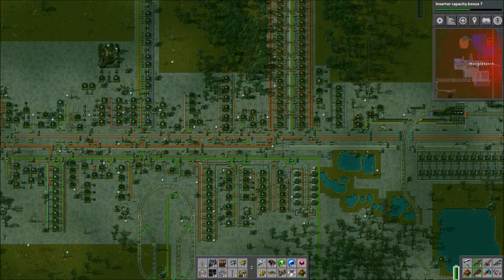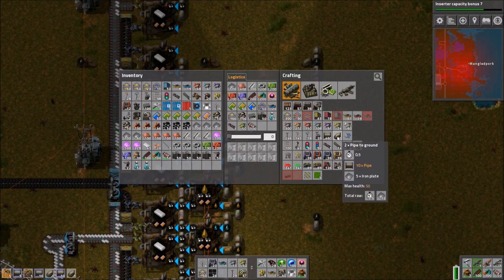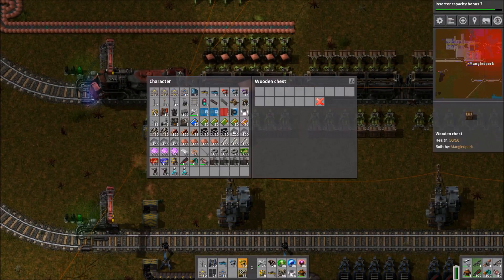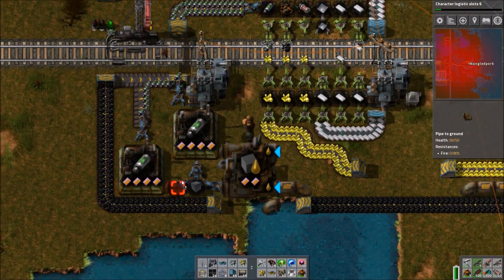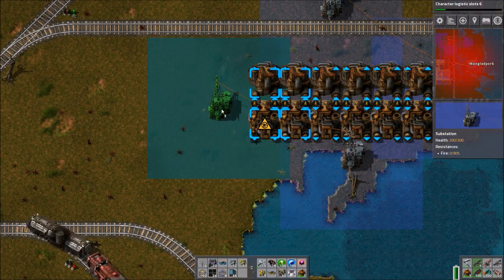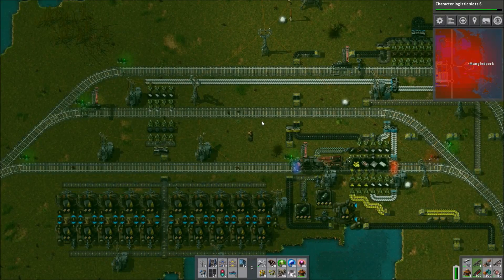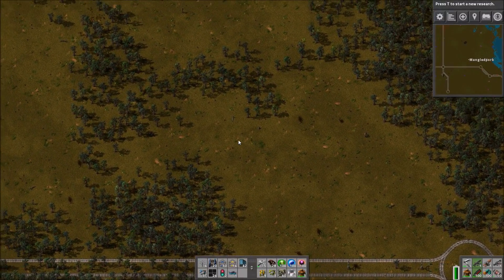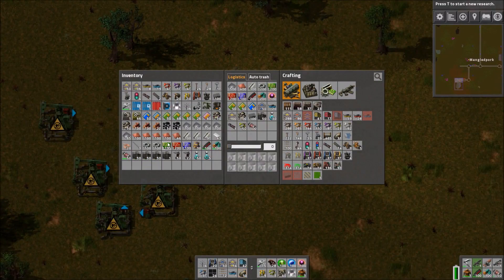Factorio Railworld Ep#95: Plummeting Petroleum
Bentham continues setting up the loading of the Rocketrain(tm), which requires a ridiculous amount of plastic and solid fuel. With oil production already overclocked to the limit, the sudden drain is too much for the oil supply, and Bentham must seek out new sources of oil to maintain production.